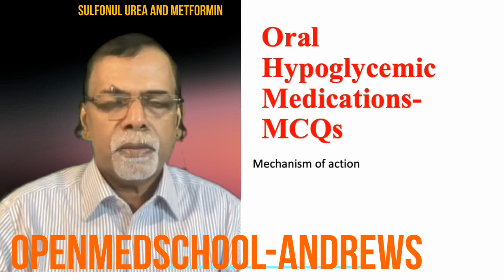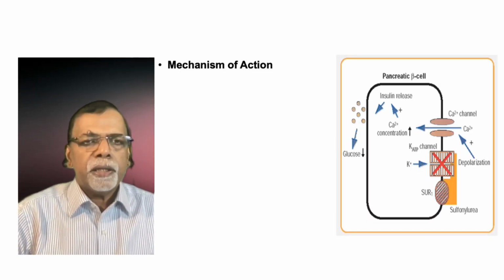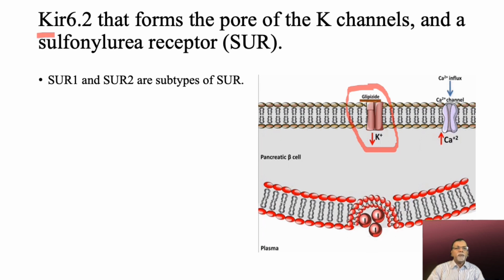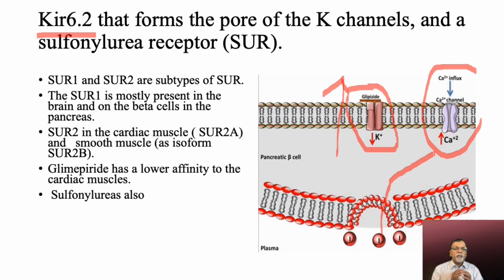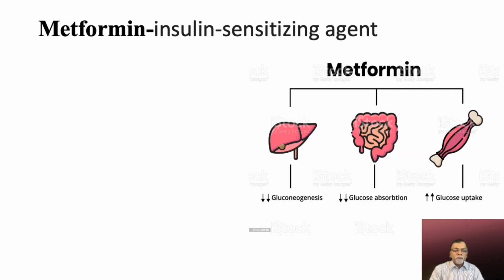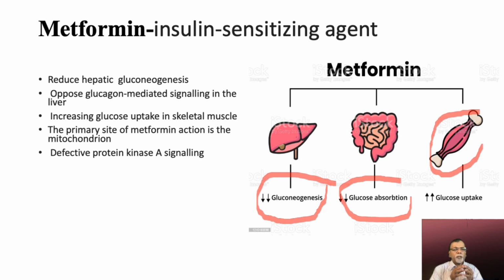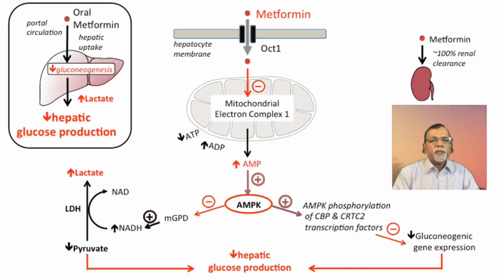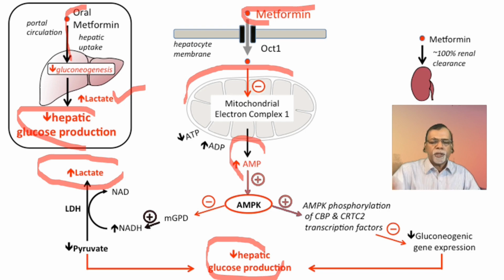MECHANISM OF ACTION OF ORAL HYPOGLYCEMICS -PART 1 SU and Metformin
Sulfonylureas are insulin secretagogues that act on the ATP-sensitive K+ channels on the β cells and stimulate endogenous insulin secretion.Metformin decreases hepatic glucose production, decreases intestinal absorption of glucose, and improves insulin sensitivity by increasing peripheral glucose uptake and utilization.